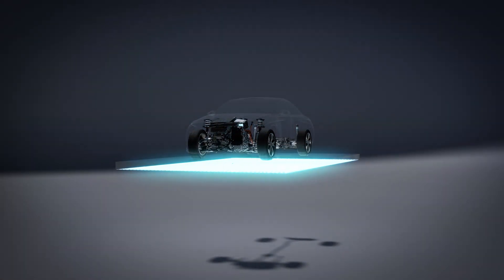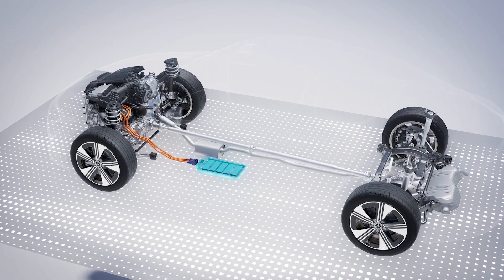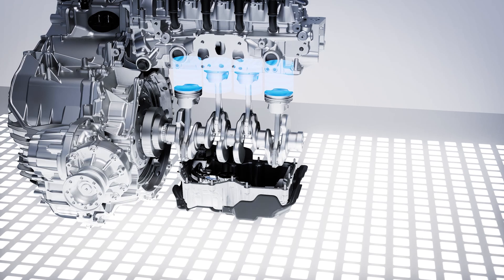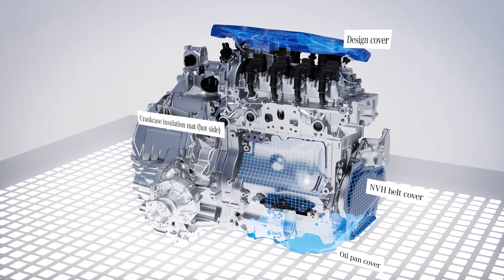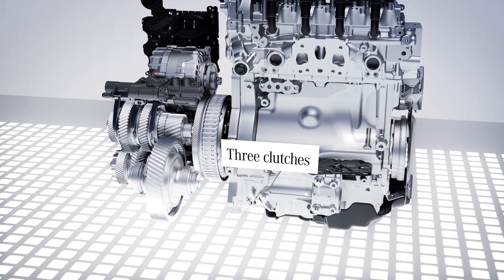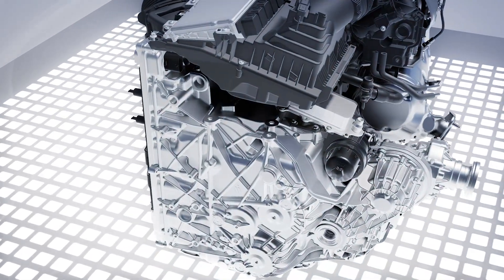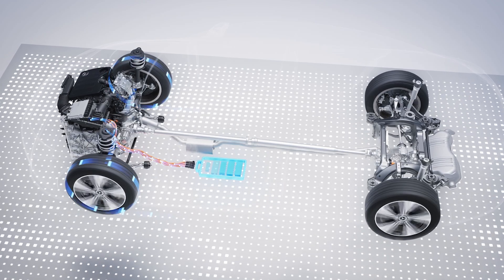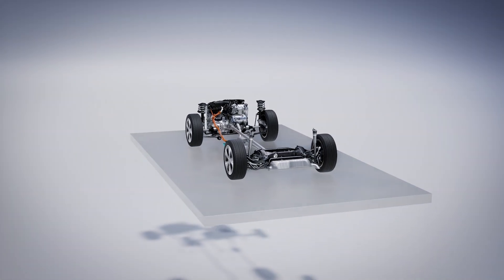Mercedes-Benz CLA Hybrid 2025 – Drivetrains & Efficiency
Electric drive: The new drivetrain incorporates many years of Mercedes-Benz engineering excellence. The electric drive unit (Electric Drive Unit - EDU 2.0) of the upcoming all-electric MMA (Mercedes-Benz modular architecture) models represents the first manifestation of a new generation of electric drive units from Mercedes-Benz. At the same time, it brings the drive technology of the VISION EQXX with 800-volt system and silicon carbide (SiC) inverter to the compact class. The compact, 200 kW electric drive unit with a permanently excited synchronous motor (PSM) on the rear axle was developed entirely in-house by Mercedes-Benz engineers. The high-performance power electronics are equipped with a SiC inverter for particularly efficient energy utilization. In addition, the 4MATIC models have an 80 kW drive unit on the front axle, also equipped with an SiC inverter.

Efficiency: The bottom line is that the electric drive, as demonstrated in the Concept CLA Class, aims for a WLTP range of over 750 kilometres. With battery-to-wheel efficiency of 93% on long journeys, it also offers outstanding ranges in real-world operation. The two-speed gearbox on the main drive at the rear axle not only boosts efficiency, but also enables highly dynamic driving performance.

Charging: Mercedes-Benz is using an 800-volt electric architecture for the first time. In conjunction with the premium version of the battery, this configuration enables high-power DC charging at up to 320 kW. In the Concept CLA Class, this would correspond to a range of up to 300 kilometres.

Battery: Customers can choose between batteries with two different cell chemistries for the MMA models. The cells of the premium version with a usable energy content of 85 kWh have anodes in which silicon oxide is added to the graphite. Compared to the predecessor battery with conventional graphite anodes, the gravimetric energy density is up to 20 % higher. At cell level, the volumetric energy density of the cell chemistry is 680 Wh/l. The use of raw materials has been further optimised.

Battery safety: The battery housing is part of the vehicle structure and is integrated into the crash concept. The battery, high-voltage (HV) cables and other HV components are designed and protected to meet the stringent safety requirements of Mercedes-Benz in the event of an accident. Mercedes-Benz has taken comprehensive precautions against thermal runaway with technical solutions for the new battery generation.

Endurance: Its focus on time efficiency has already earned a close-to-production prototype of the CLA a successful record drive: a pre-series model covered exactly 3,717 kilometres in 24 hours at Nardò in southern Italy.

Electric Software Hub (ESH): The Electric Software Hub (ESH), which opened in 2022, has played a key role in the development of the new generation of compact electric cars from Mercedes-Benz. This building at the Mercedes-Benz Technology Centre (MTC) in Sindelfingen brings together numerous software, hardware, system integration and testing functions under one roof.

#48-volt hybrid: Shortly after the launch of the all-electric models, the CLA will be available as a hybrid with 48-volt technology and an electric motor with up to 20 kW1 drive power. Thanks to energy recuperation and all-electric driving capability at urban speeds, this drivetrain is particularly efficient. This is enhanced by electric coasting at speeds of up to around 100 km/h. The electric motor and inverter are integrated into a new electrified eight-speed dual-clutch transmission (8F-eDCT). The combustion engine is a new FAME (Family of Modular Engines) four-cylinder petrol engine. The hybrid is initially available in three power levels at 100, 120 or 140 kW.